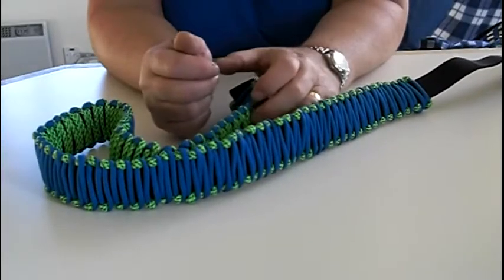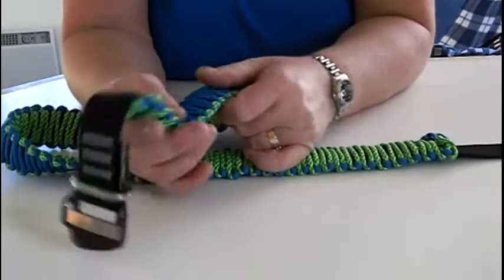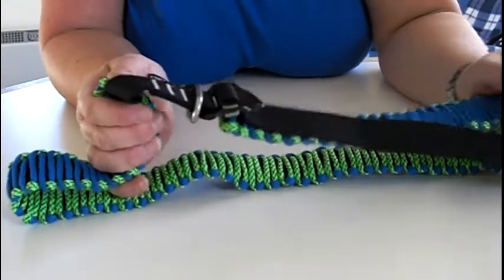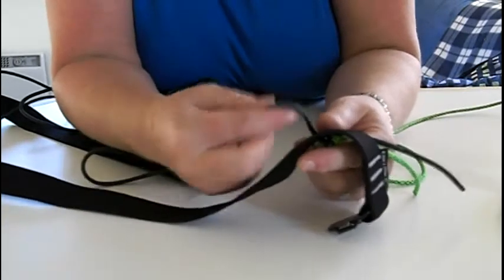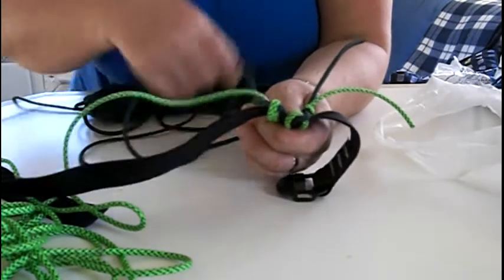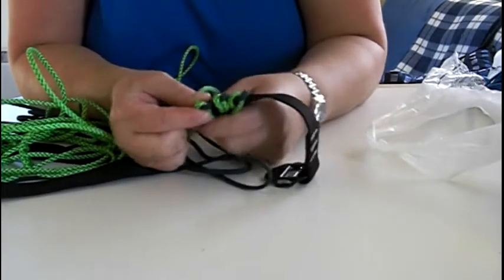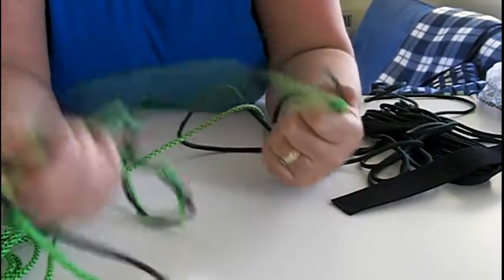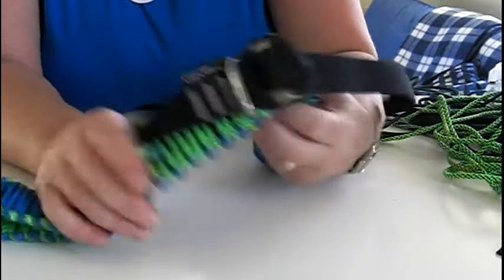Para Cord over Climbing Belt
I used an Edelrid belt purchase off Ebay and about 25 feet of each colour of Para Cord (greenmanbushcraft ) with a Cobra weave to create my outdoor belt .You can customise to your favourite colour and it is fun to make as well as useful! Cheers Mary